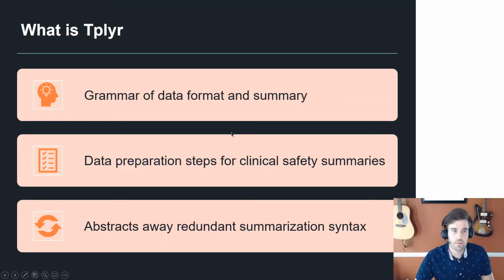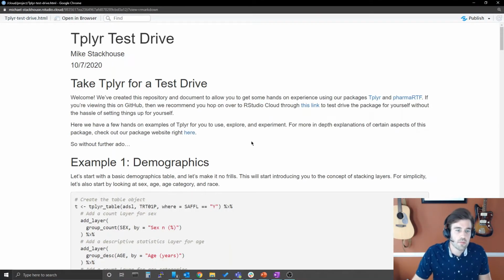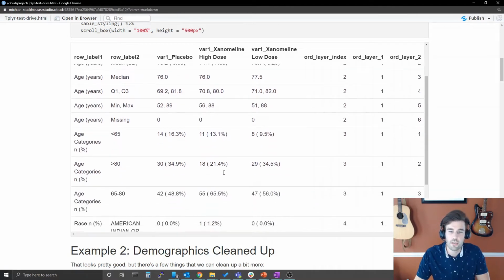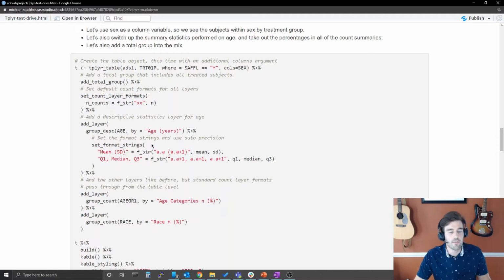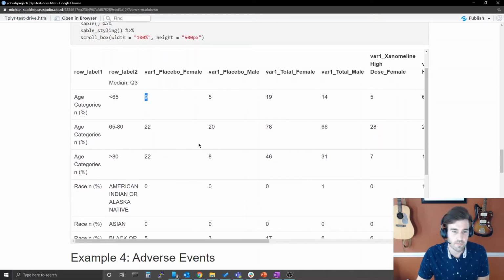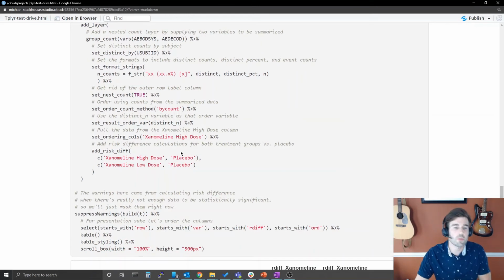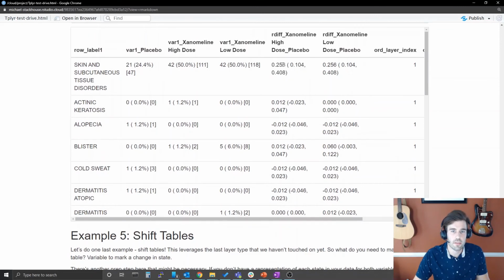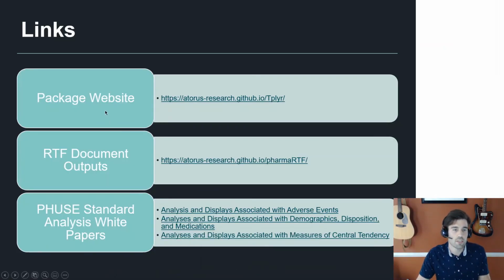R/Pharma Tplyr Expo Booth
Atorus'™ Mike Stackhouse walks through their R package Tplyr.